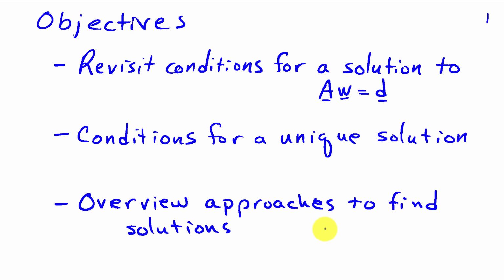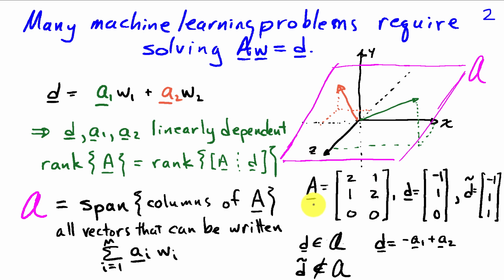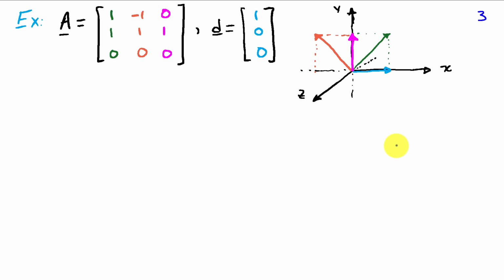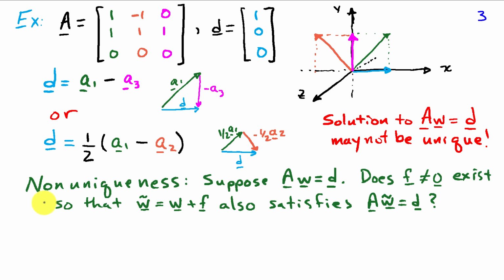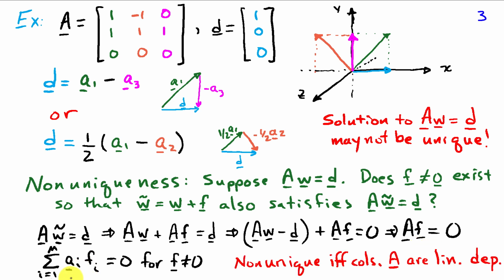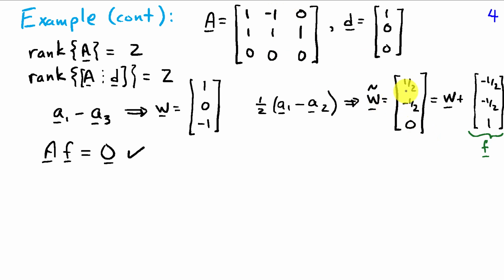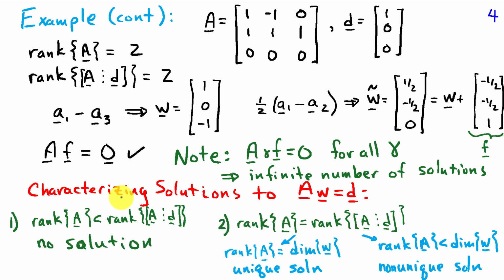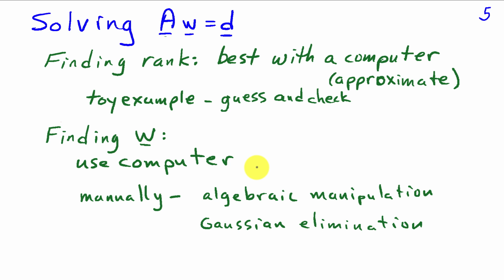Uniqueness of Solutions to Learning Problems